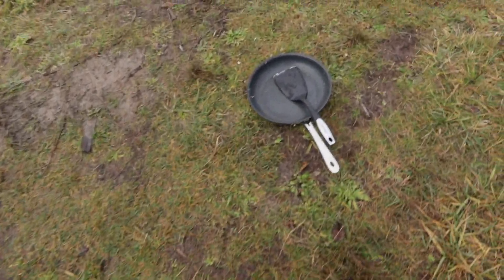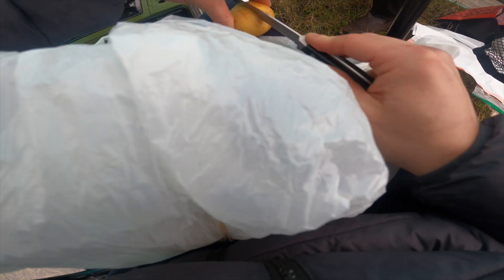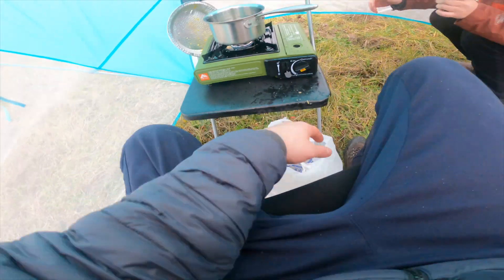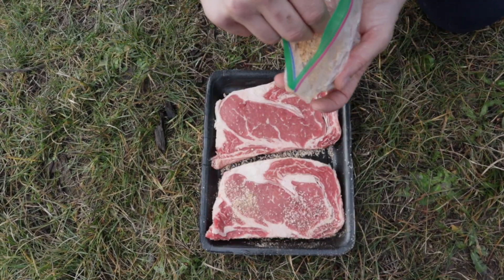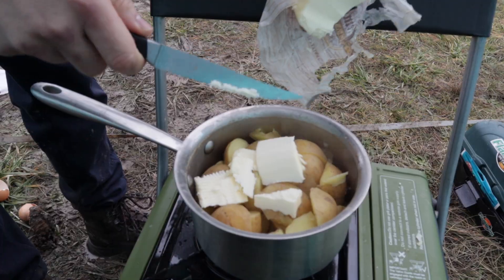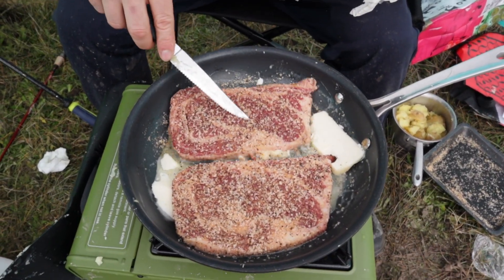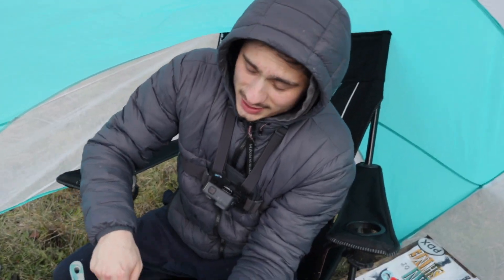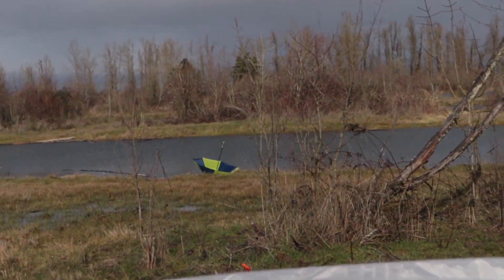Budget Walmart Survival challenge... (Tent, Camp, Cook)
PG, Family friendly  Clean, Family fun! ;;;;)

These channels inspire me: Ace Videos, North West Fishing Secrets, BlackTipH and FishAholic fishing, Fishing with Norm.